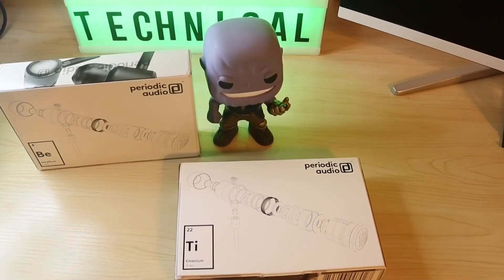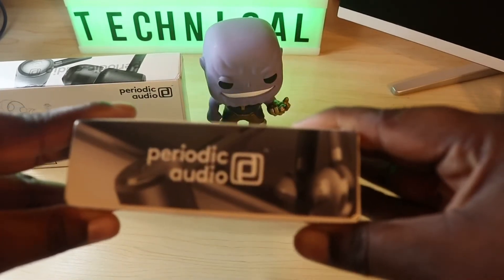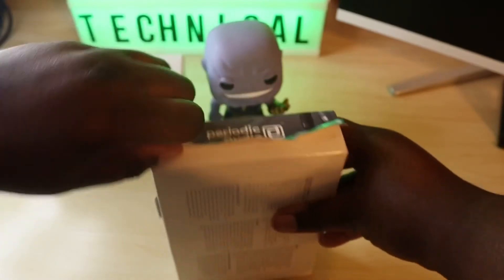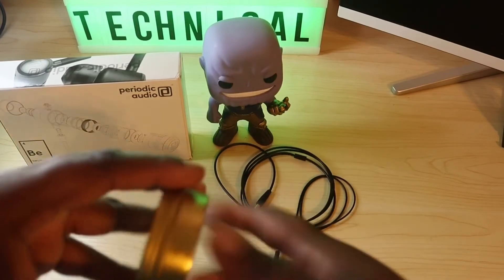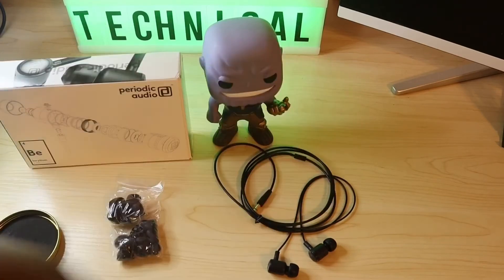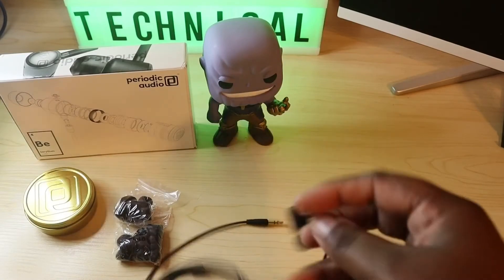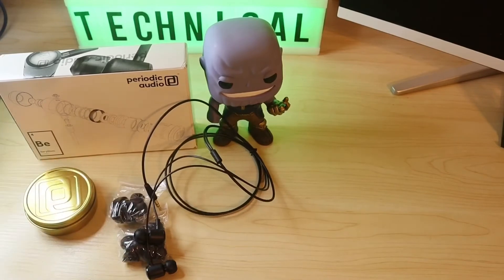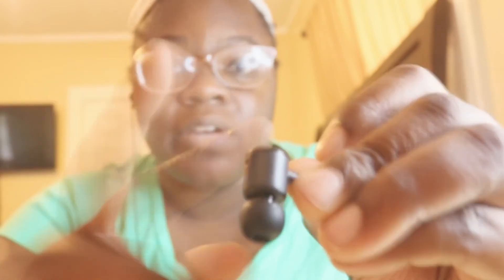Periodic audio unboxing Periodic headphones and sound test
Periodic audio